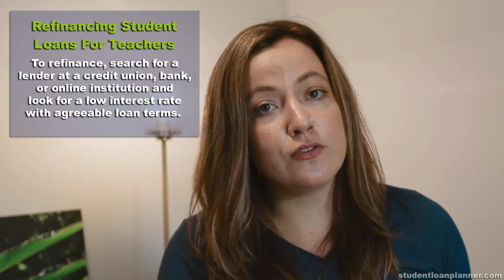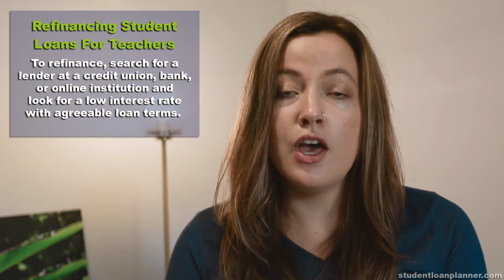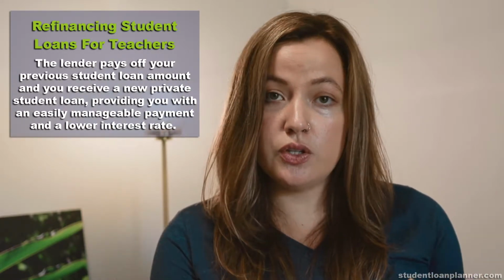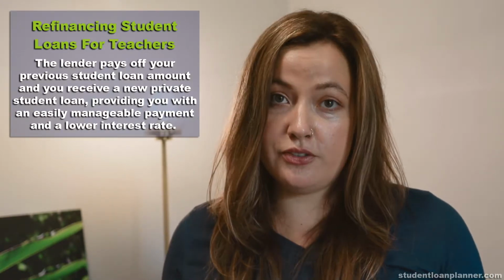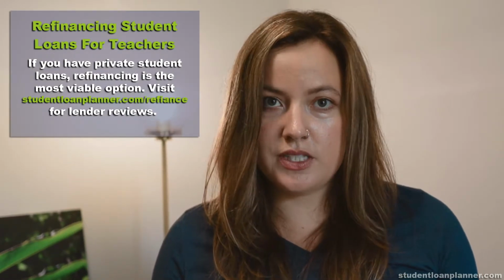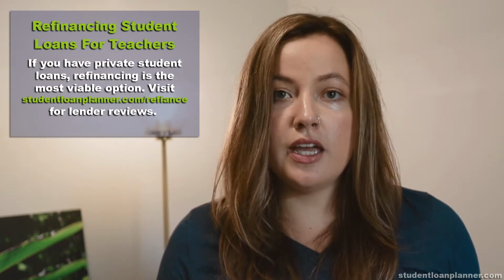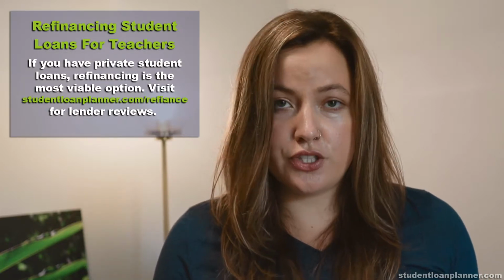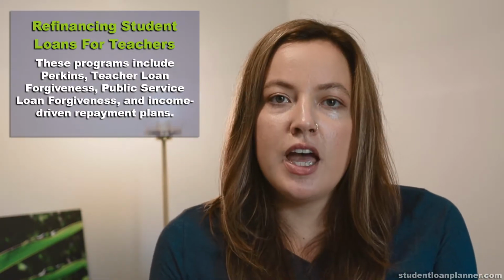The Benefits And Drawbacks Of Teacher Student Loan Refinancing | Student Loan Planner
Teacher student loan refinancing is one way to get control of your student loans, but it isn’t always the best choice. Educators have several student loan forgiveness options that might keep more of their wages in their wallets.

Teachers, pull up a seat and take some notes to decide if student loan refinancing is a route you want to take.

More about Student Loan Planner

→ We are the country's top experts in figuring out exactly what to do with monster student loan debt. If you owe $50,000 to $1 million in student loans, we can help you in one of two ways.

We create a custom student loan plan made just for you that details the path to debt freedom.
We connect you with private lenders that will refinance your loans at a lower interest rate. You'll also get a cash back bonus.

Schedule a consult

Refinance your student loans, get more cash back

The student loan calculator that saves you time and money

Follow Student Loan Planner